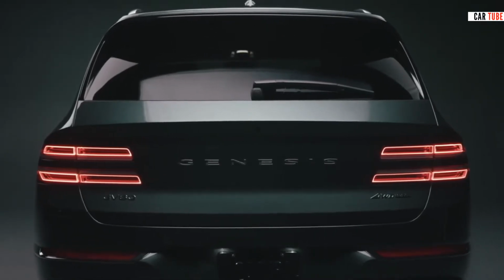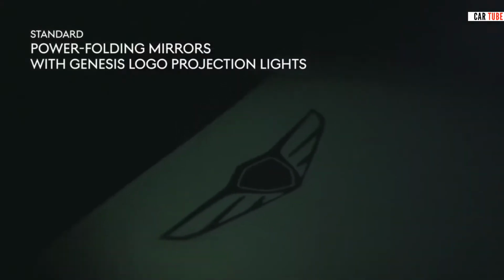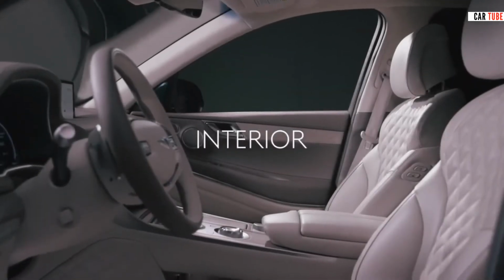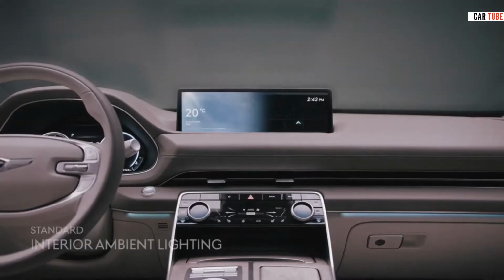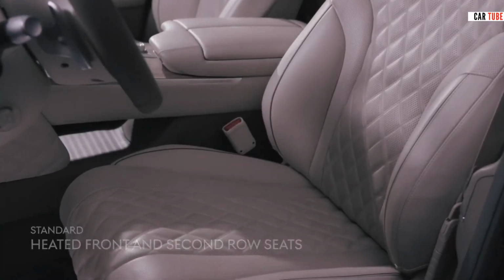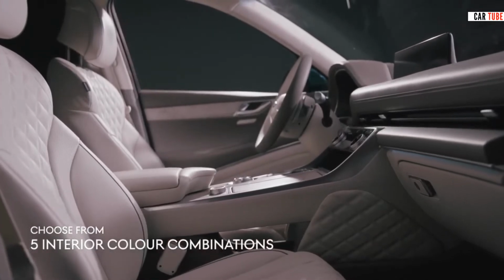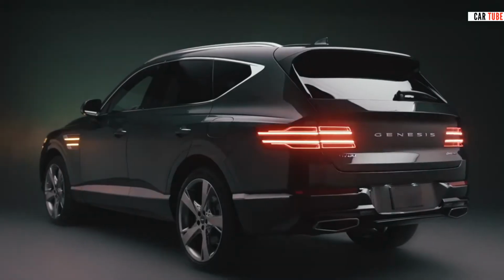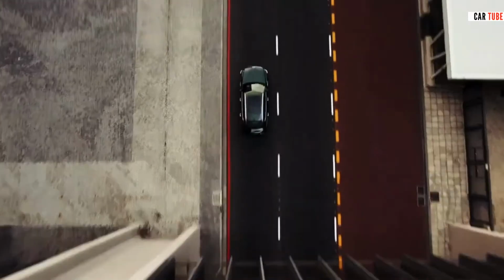2022 Genesis GV80 - Flagship Luxury SUV!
hi guys.
welcome to car tube.
The 2022 Genesis GV80 is a latecomer to the midsize luxury SUV world, having only been introduced for the 2021 model year. Despite the delay, Hyundai’s luxury brand has hit the mark with the GV80.

The 2022 GV80 offers a long lineup of standard features, including a 14.5-inch touchscreen, heated front seats, satellite radio, and synthetic leather seating surfaces.

Certain trim levels offer an available third row of seating, though these are best used for kids (or adults you don’t like very much). Powering the GV80 is a smooth 300-horsepower turbocharged 4-cylinder or optional 375-horsepower turbo V6. Both engines are impressive and come paired with an 8-speed automatic transmission. All-wheel drive is optional in lieu of rear-wheel drive with the turbo 4-cylinder and is standard on the turbo V6.

Thanks to its head-turning exterior and elegantly appointed cabin, the GV80 feels right at home against strong rivals, including the BMW X5, Audi Q7, and Mercedes-Benz GLE-Class. In fact, it took our top trophy in its class, winning the Kelley Blue Book Best Buy Award for 2021 among midsize luxury SUVs in its inaugural year.
2022 Genesis GV80 Pricing

We expect the 2022 Genesis GV80 to have a starting price of just under $50,000. That gets you the standard turbo 4-cylinder engine and rear-wheel drive. Adding AWD will cost approximately $5,000 extra.

The optional turbo V6 with standard AWD starts around $60,000, with the range-topping Advanced+ trim fitted with this powertrain hovering around $70,000. This happens to be the only trim with the available power-folding third-row seats.